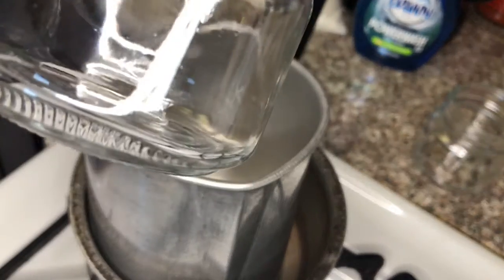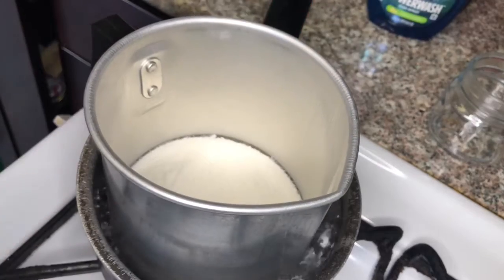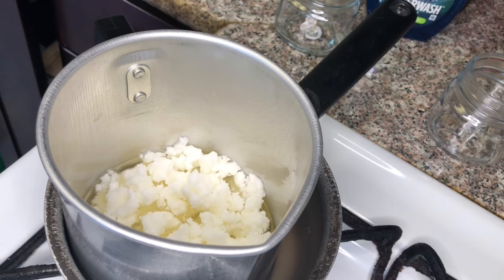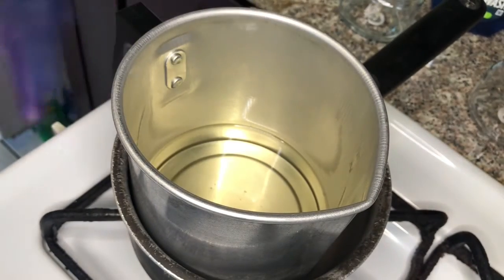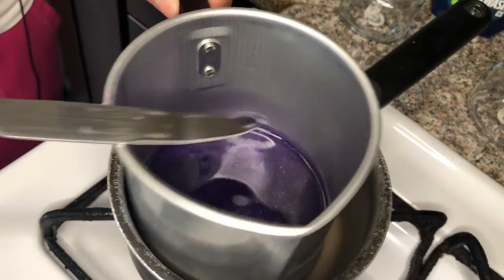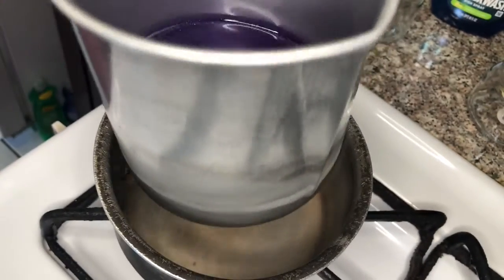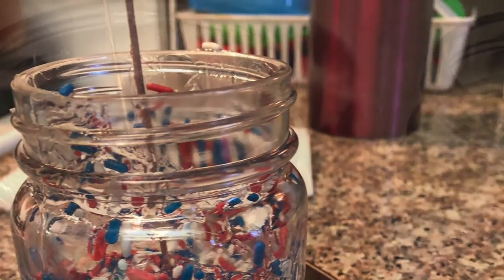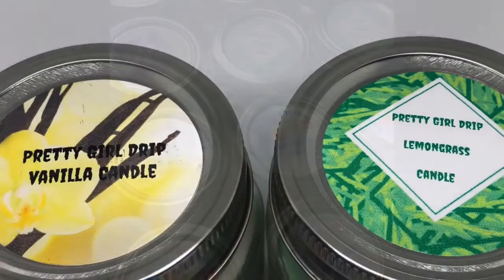DIY HOW TO MAKE SCENTED CANDLES